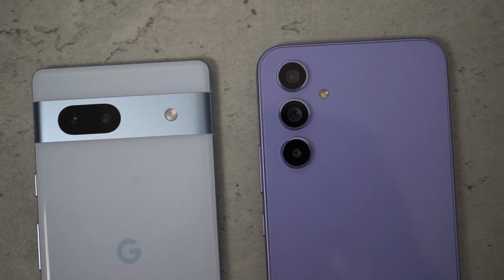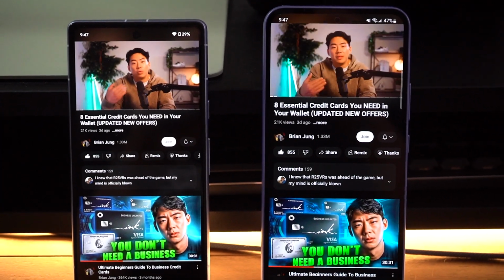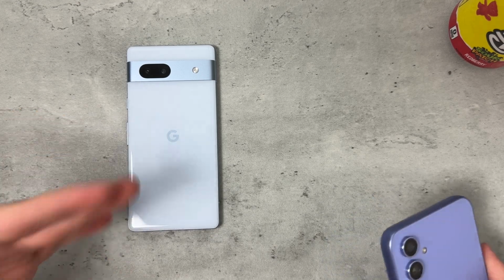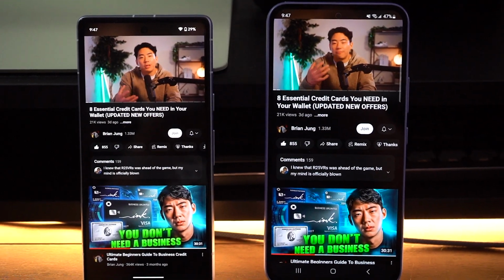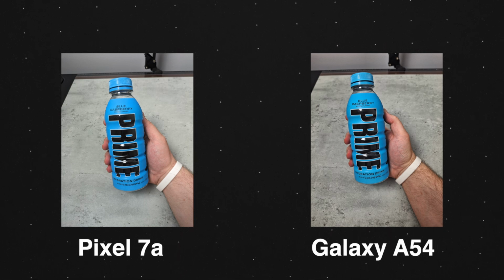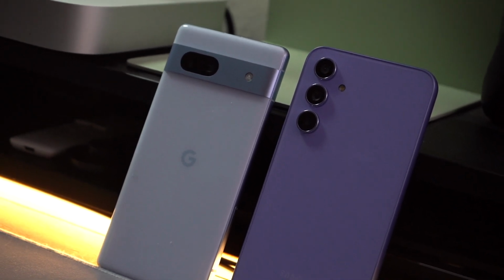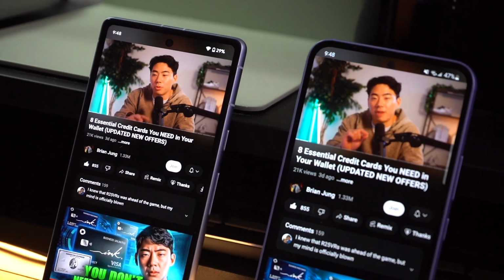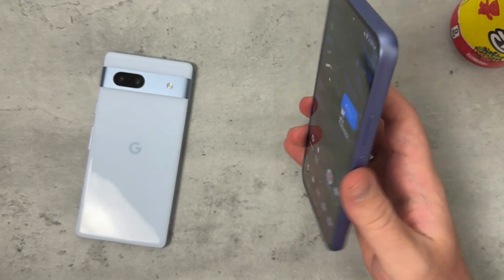Pixel 7a VS Samsung Galaxy A54: Battle of the Midrangers!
My Gear!
2021 Apple iPad Mini (Wi-Fi, 64GB) - Purple (Amazon)

My Storefronts!